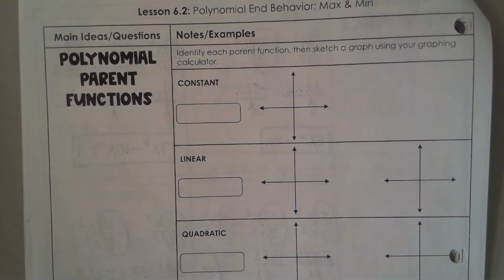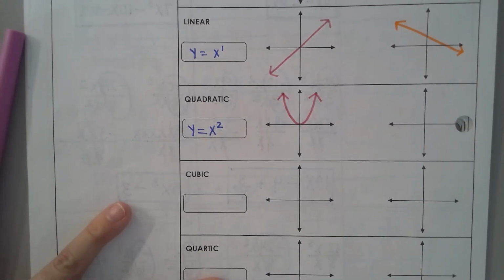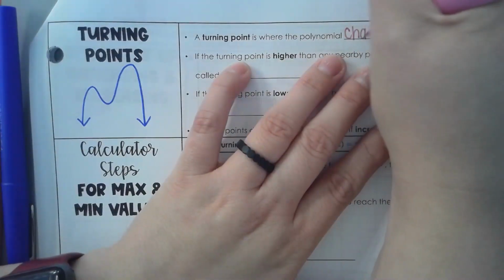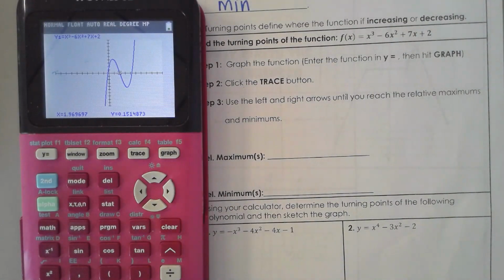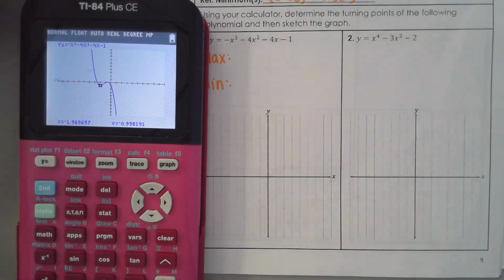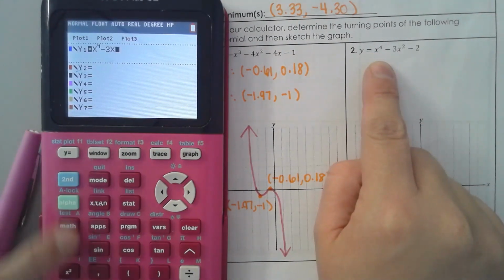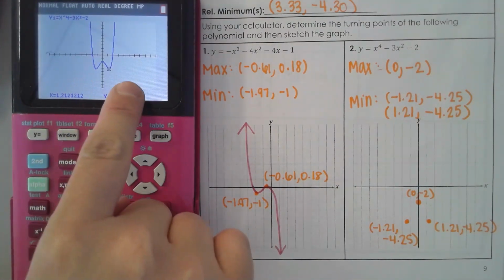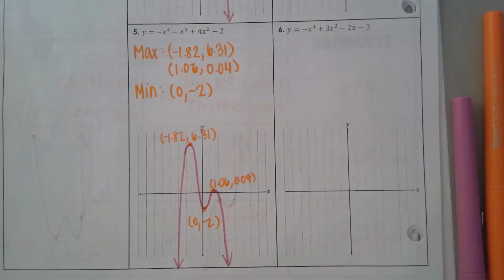Algebra 2 - 6.3 Polynomial Parent Functions & Turning Points